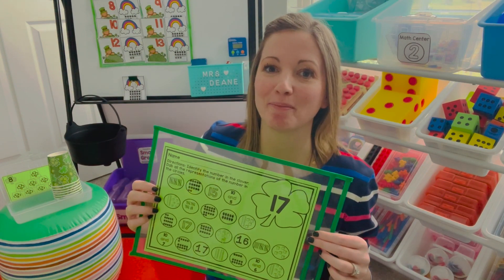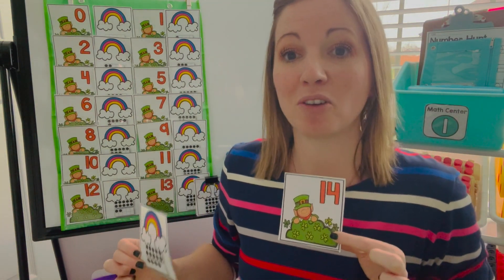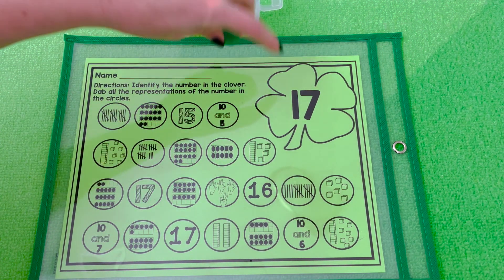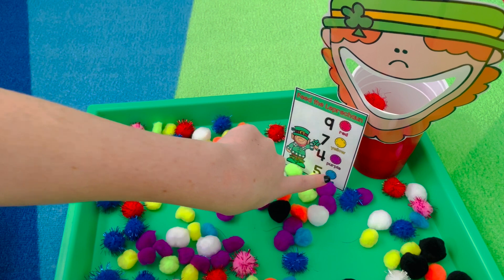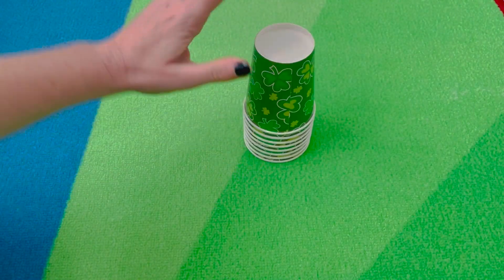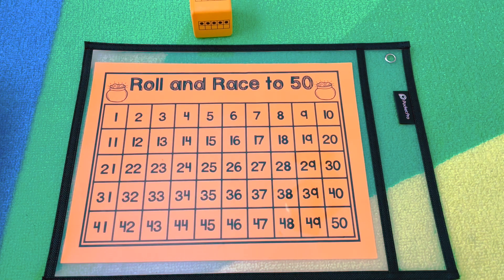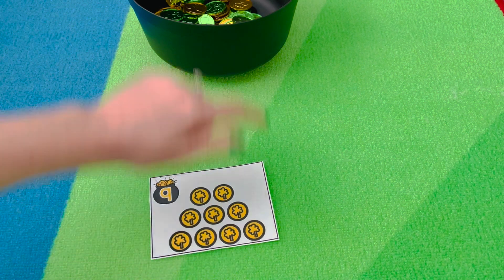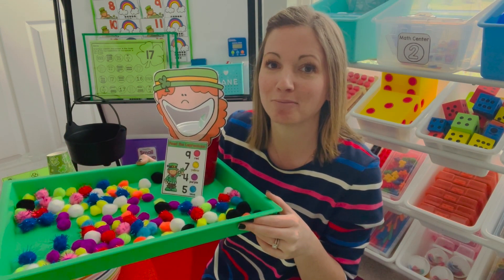St Patricks Activities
Hi there! We have some of my classroom's favorite St. Patrick's Day, hands on, math activities! In this video I will provide a Whole Group Activity along with 6 activities that would be perfect for Math Small Groups and/or Math Centers!

This Video Starts with a Whole Group Activity:
-Mingle with St. Patrick's Numbers to 20
St. Patrick's Numbers and Representations to 20 Cards:

Math Small Groups and/or Math Center Activities:
-Dab It (or Cover It) Teen Numbers:

Links to MORE materials from the video:
-St. Patrick's Erasers (Party City):

-St. Patrick's Gold & Green Coins (Amazon):

Ten Frame Dice:

-Colorful Pom Poms:
Walmart and/or The Dollar Tree